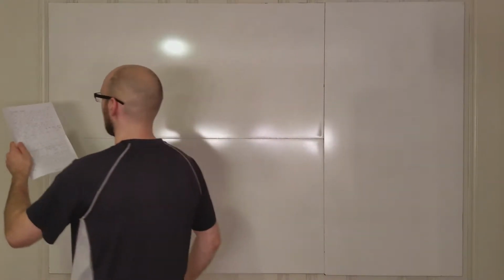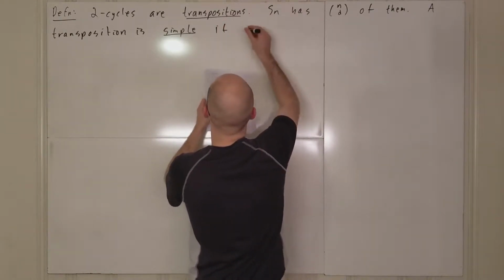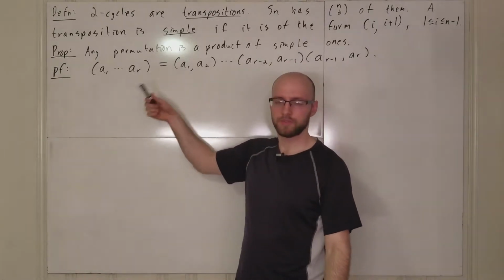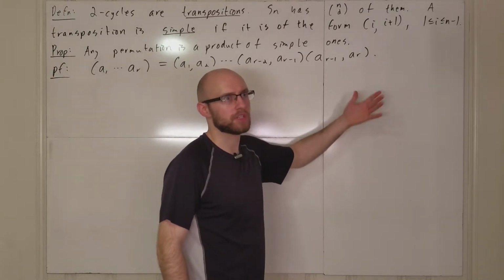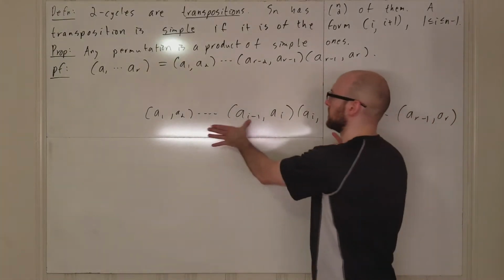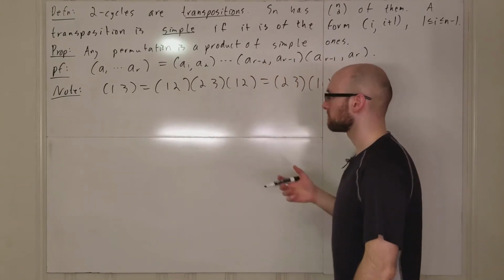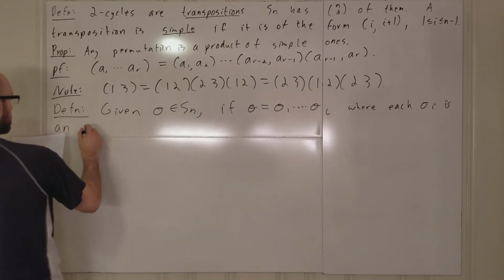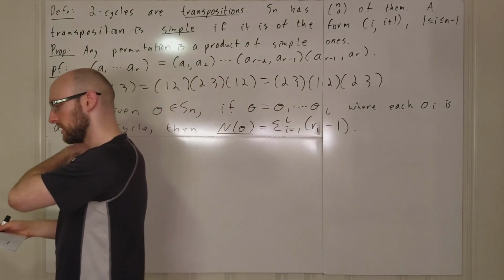Group Lecture 12.2: Transpositions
Part 2 of lecture 12 from my group theory lecture playlist. Topics discussed include transpositions and simple transpositions.